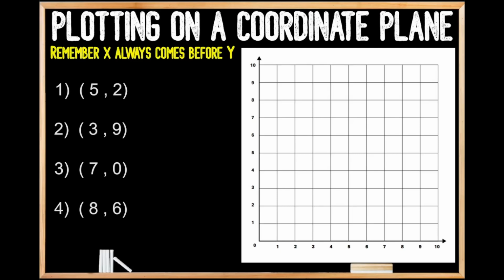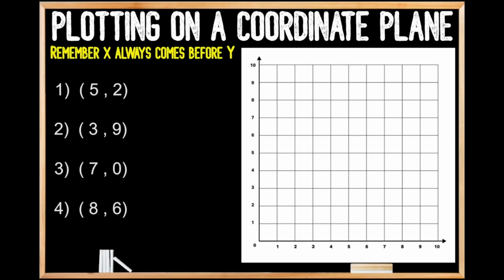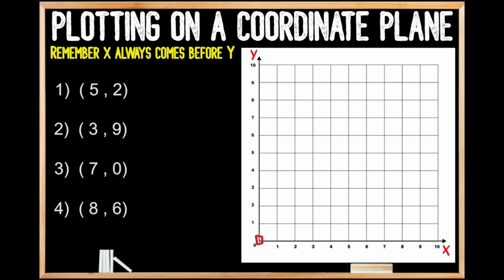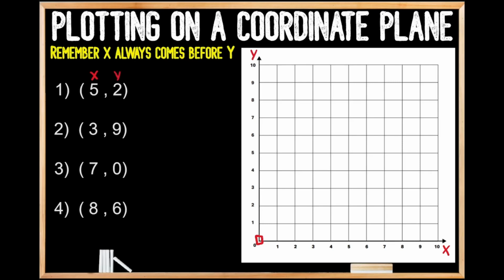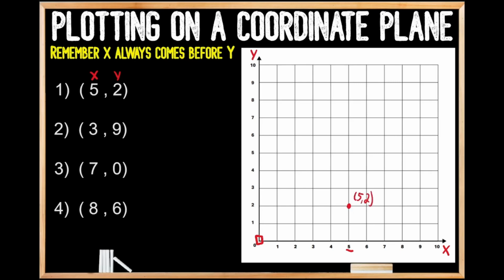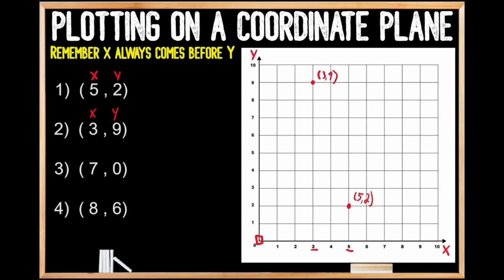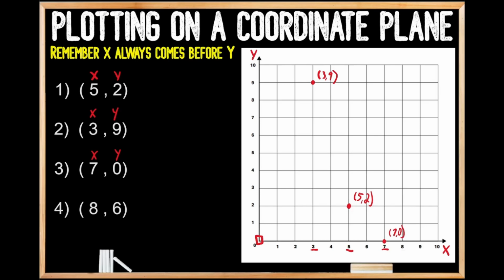Plotting Points On A Coordinate Plane | 1st Quadrant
In today's episode, we explore how to plot ordered pairs on a coordinate plane. This video is a step-by-step on how to plot coordinates on a coordinate plane. By the end of this video, you'll understand the process of plotting coordinates on a coordinate plane.